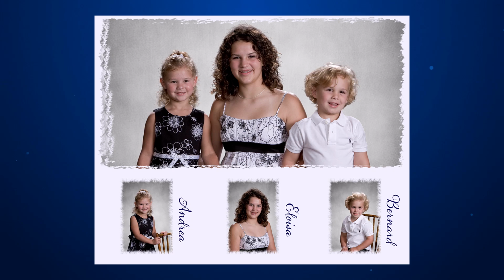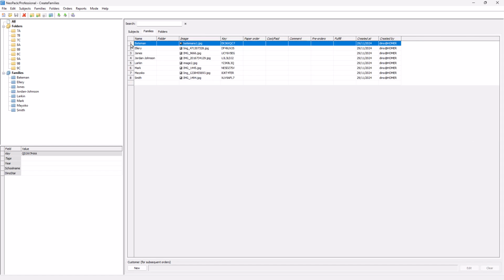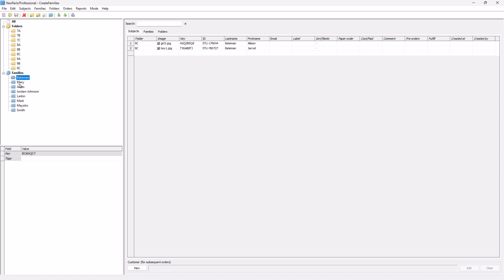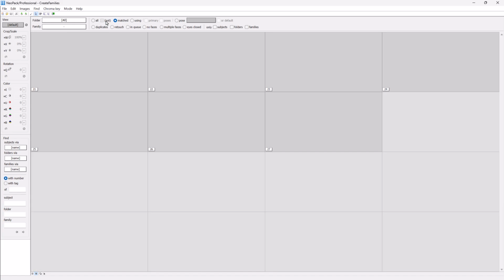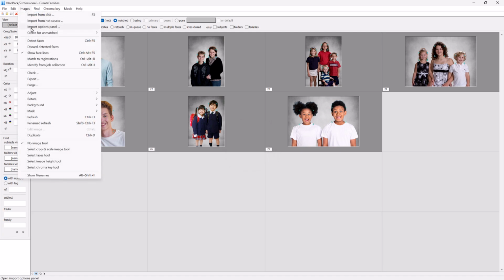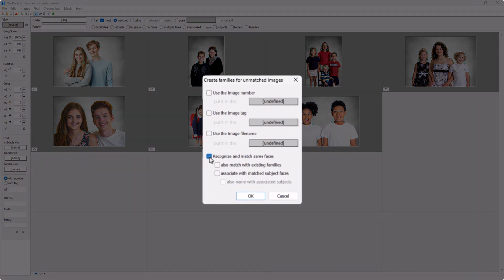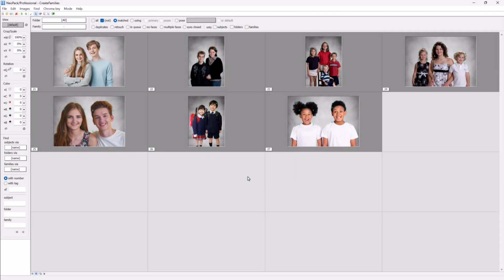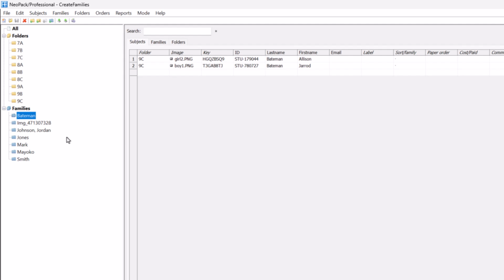Face Recognition with Families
Timestone Software's face recognition technology significantly simplifies the process of associating subjects with their families, a task crucial for creating family-related products.

Previously, manually linking subjects to families was a time-consuming endeavor. Now, face recognition automates this process, saving valuable time and resources.

Face recognition intelligently analyzes the faces in family images, identifies the corresponding subjects, and automatically links them to their respective families.